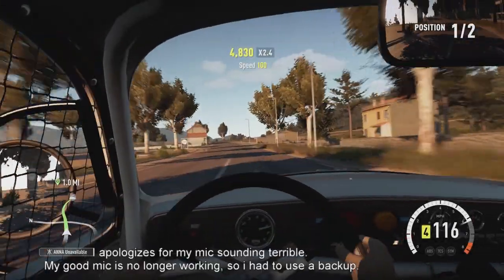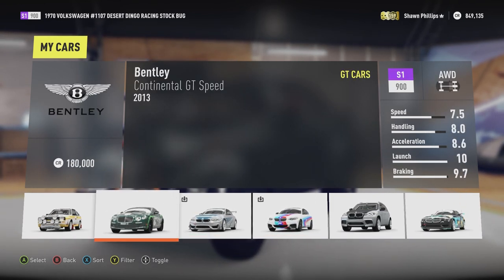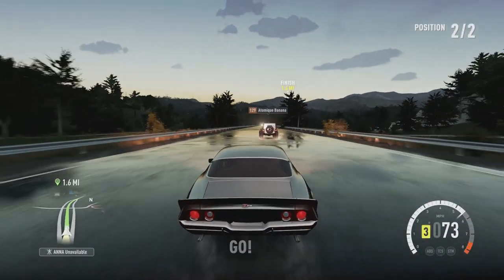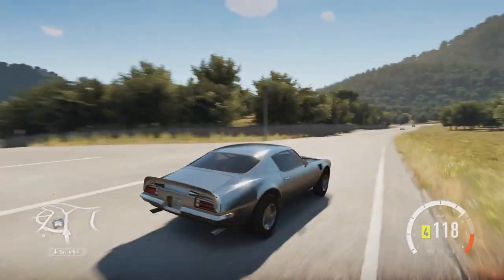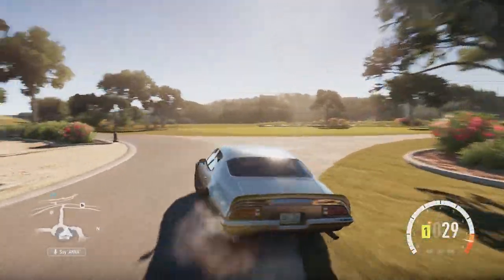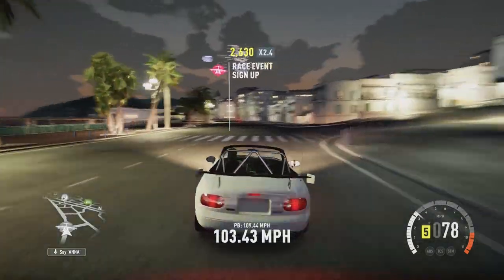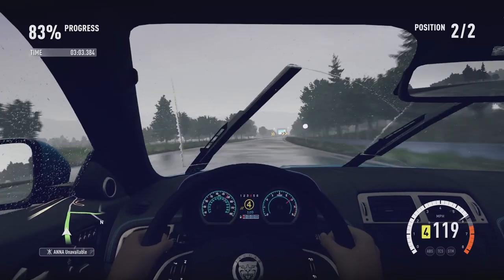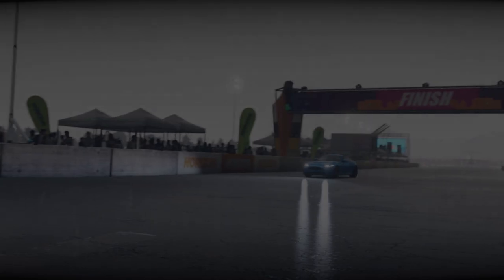Shiny and Chrome! So long Horizon 2!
With Forza Horizon 3 coming soon I have one last hurrah in Forza Horizon 2 and show of a few of my cars.